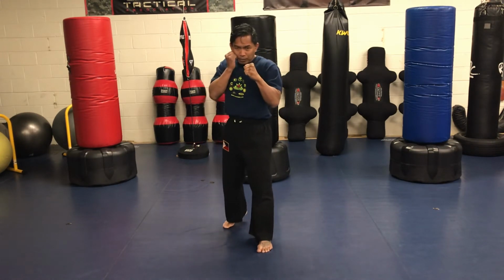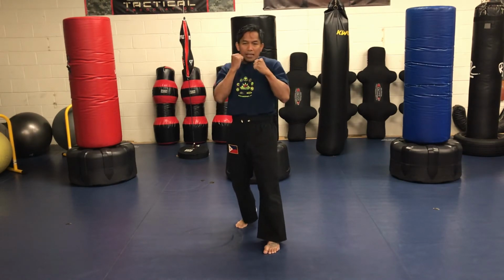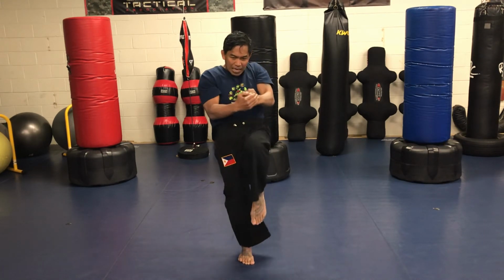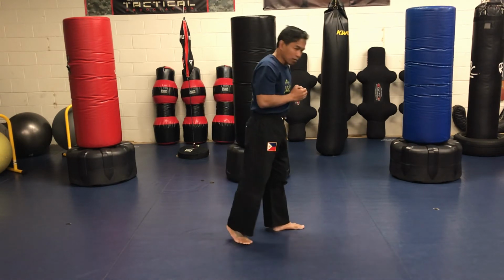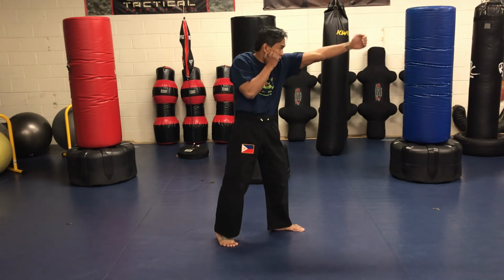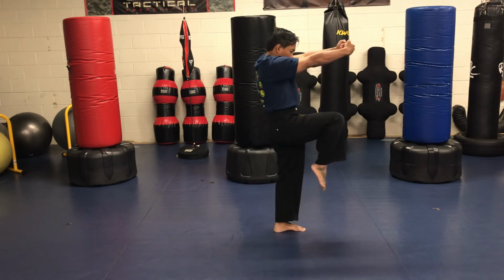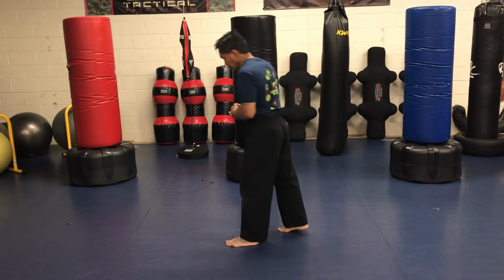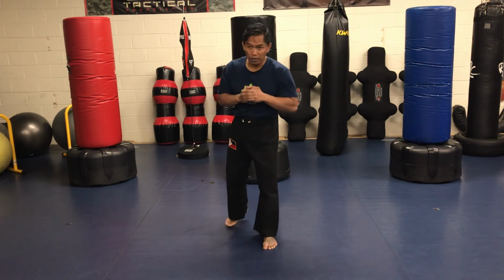Muay Thai - Skip Knees #1